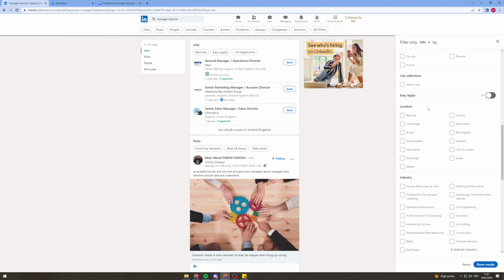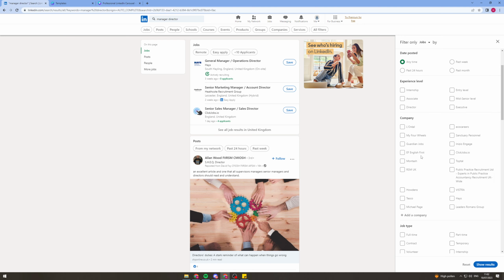How To Find Clients On Linkedin ()